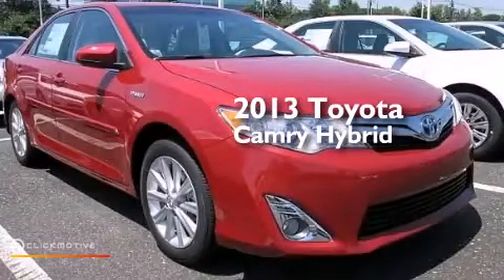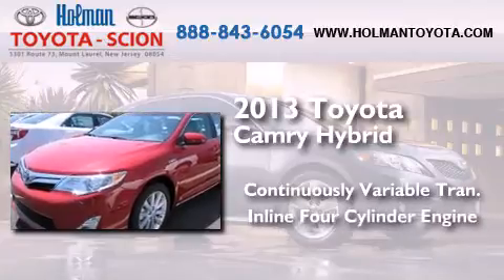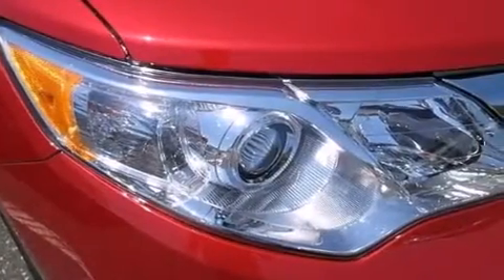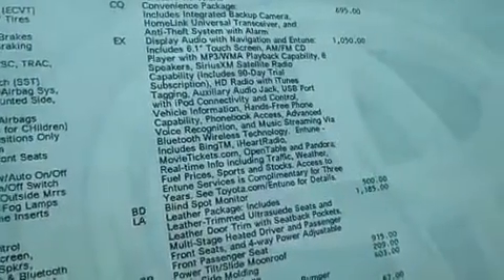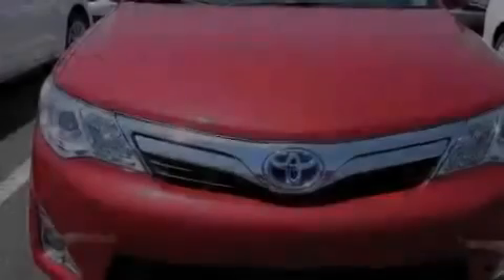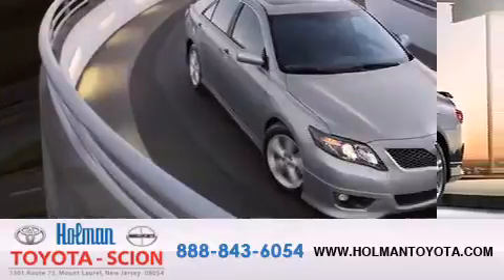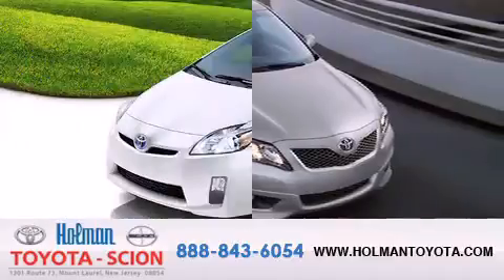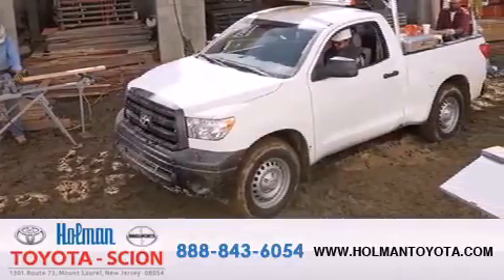2013 Toyota Camry Hybrid Mount Laurel NJ 08054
Year : 2013
 Make : Toyota
 Model : Camry Hybrid
 Engine : Gas/Electric I4 2.5L/152
 Trans . : Variable
 Exterior : Barcelona Red Metallic
 Miles : 7
 Interior : LB11/LIGHT GRAY
 Stock : 32870